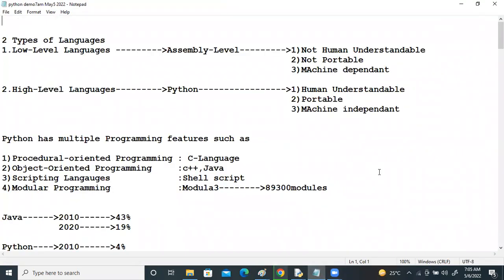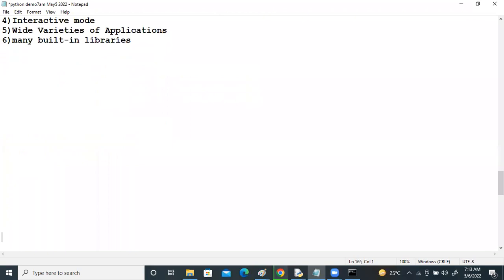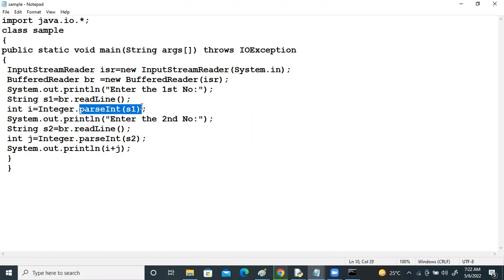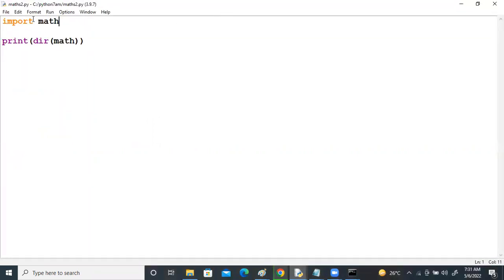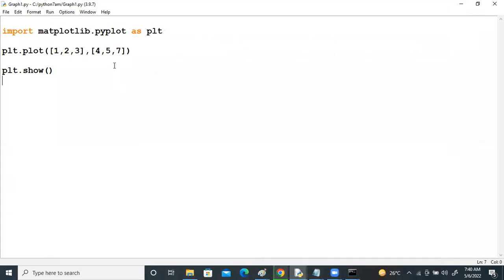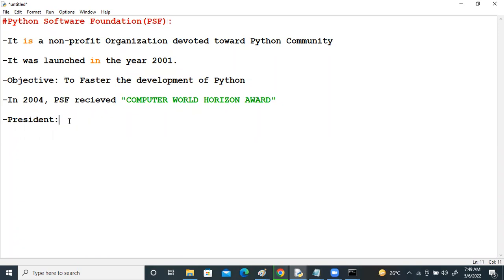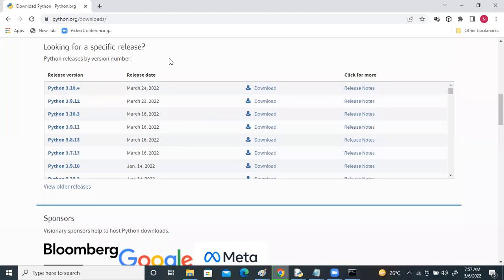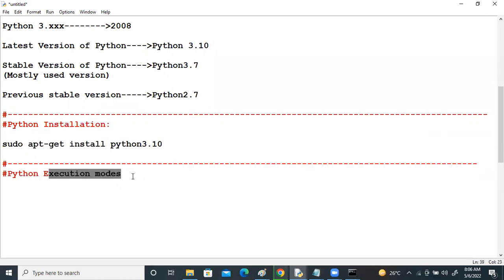PYTHON tutorials || Demo - 2 || by Mr. Vijay On 06-05-2022 @7AM IST